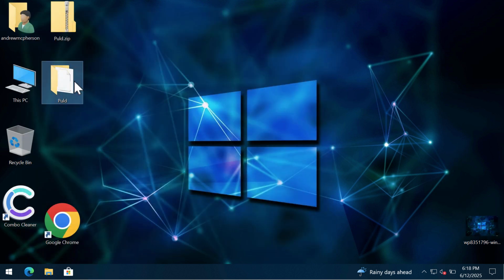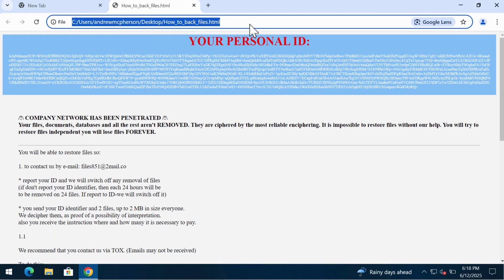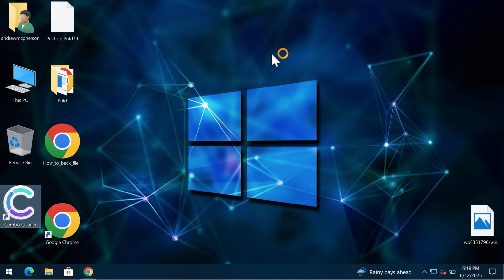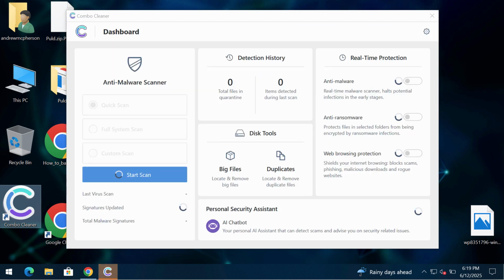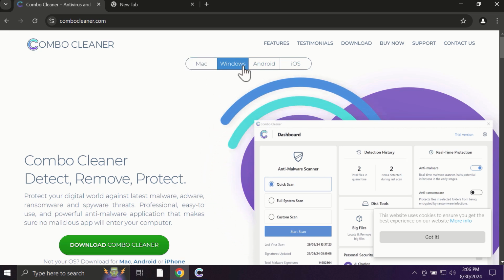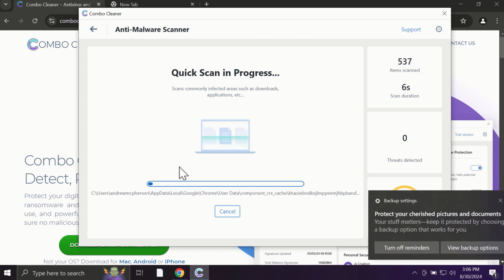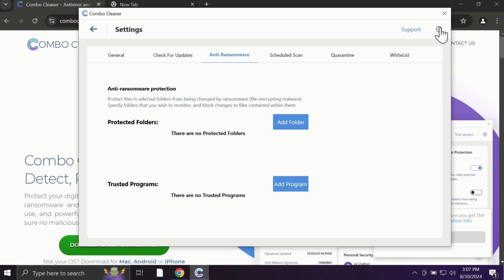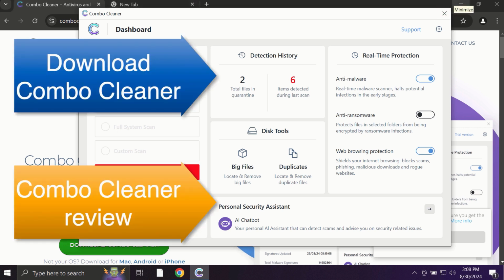Puld ransomware removal [.Puld39 file virus].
Puld is a new ransomware. It is from the MedusaLocker family. It is also known as the .Puld39 file virus. It encrypts files and appends the .Puld39 extension to the filenames. Hence, it's not possible to use the files. Then the ransomware tells the victims to pay a special ransom for file restoration. Yet, paying the ransom is not a good idea. Don't pay it and don't waste your funds. Remove it with Combo Cleaner Antivirus via the official and thus get your data always protected with its help in the future.

More information about this threat can be found in this detailed guide

And below please find the quotation from the ransom note:
QUOTE
    YOUR PERSONAL ID:

    /!\ COMPANY NETWORK HAS BEEN PENETRATED /!\
    Your files, documents, databases and all the rest aren't REMOVED. They are ciphered by the most reliable enciphering. It is impossible to restore files without our help. You will try to restore files independent you will lose files FOREVER.

    * report your ID and we will switch off any removal of files
    (if don't report your ID identifier, then each 24 hours will be
    to be removed on 24 files. If report to ID-we will switch off it)

    * you send your ID identifier and 2 files, up to 2 MB in size everyone.
    We decipher them, as proof of a possibility of interpretation.
    also you receive the instruction where and how many it is necessary to pay.

    1.1

    To do this:
    1. Download TOX at hxxps://tox.chat/download.html
    2. Sign up (takes 1 minute)
    3. Add a contact.

    Our TOX contact - F2C2DE6BB83CA53450614CE5EFB787DA6E893BE89D4B12F959F7CAB47CED5E502983B374B492

    2. you pay and confirm payment.

    3. after payment you receive the DECODER program. which you restore ALL YOUR FILES.

    We downloaded your databases, data of your employees, your customers, etc.
    If you and I do not agree, your data will be made public!
    We'll give access to other hackers.
    We will publicize the media. So attention is provided to you.
    But I think we'll make a deal.

    TOX:

F2C2DE6BB83CA53450614CE5EFB787DA6E893BE89D4B12F959F7CAB47CED5E502983B374B492

UNQUOTE